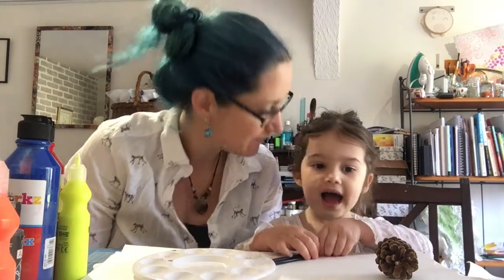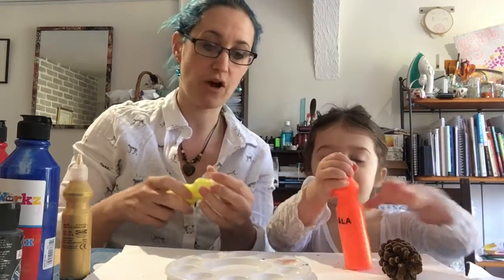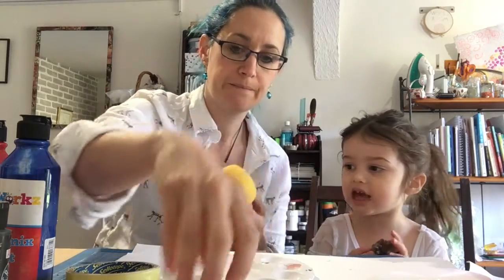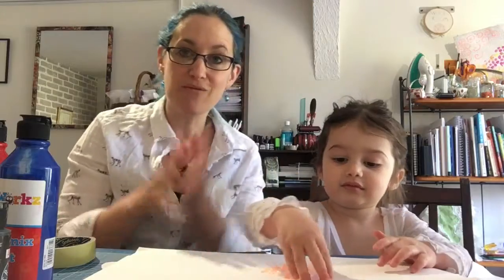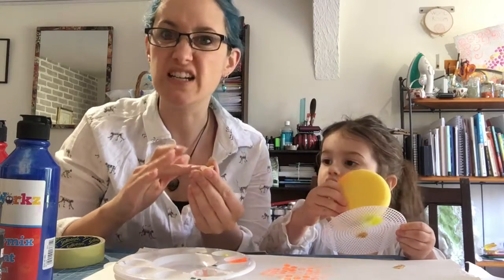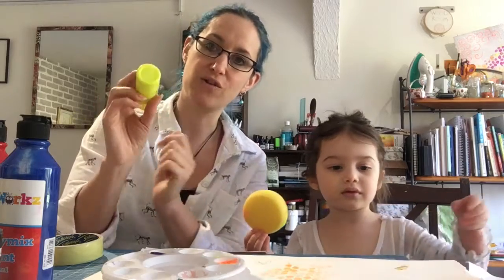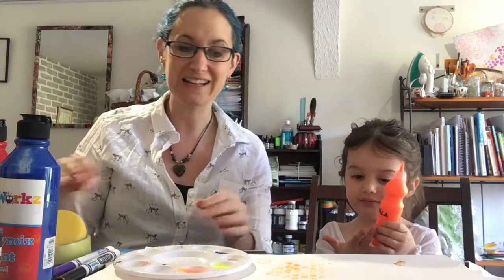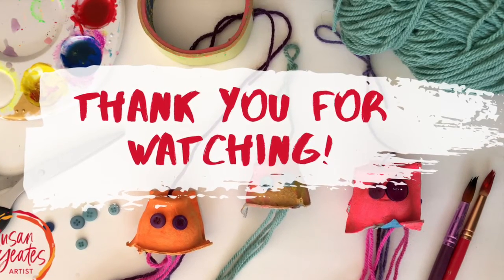Found Object Printing - Crafts for Kids with Susan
Join Susan (and special guest Ariana) as she shows you some fun crafts. Today we are looking at found object printing.

You will need:
Paint
Paint palette (or plate)
A sponge
Some found objects
Paper

Enjoy your craftIng today!